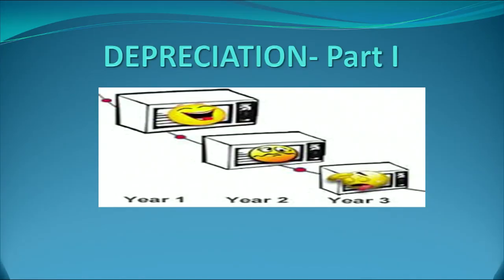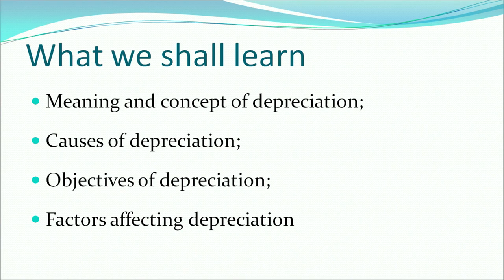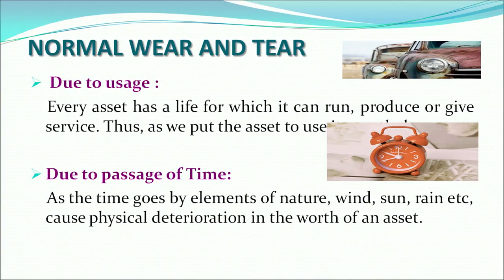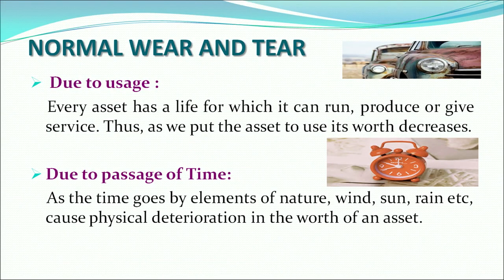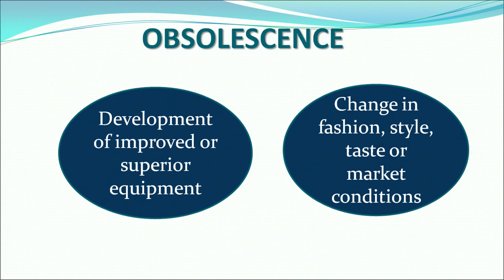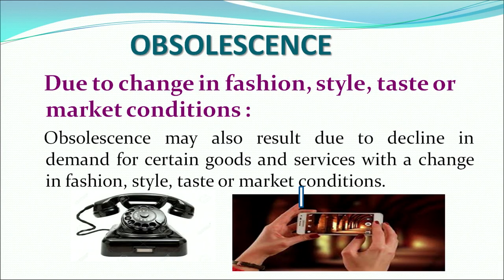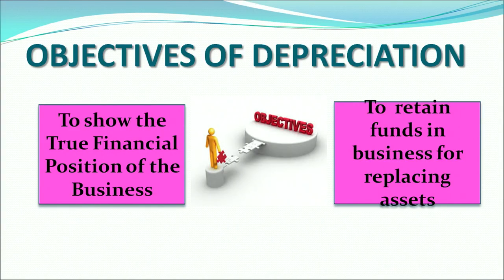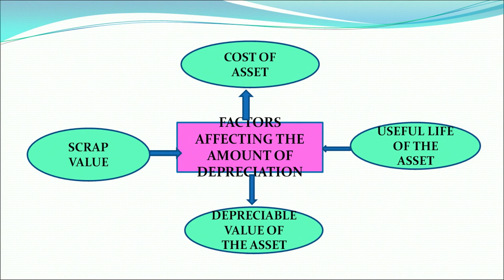Lesson 14 Depreciation Part 1